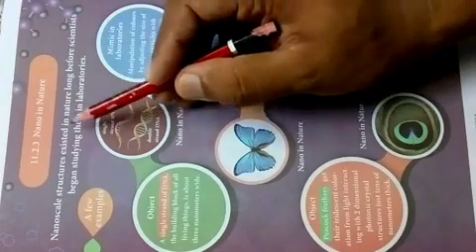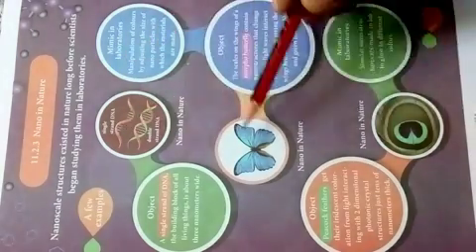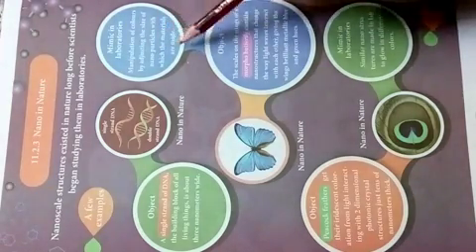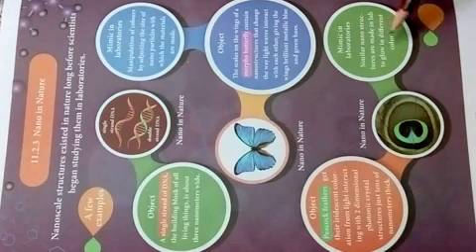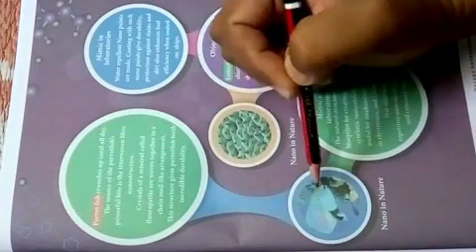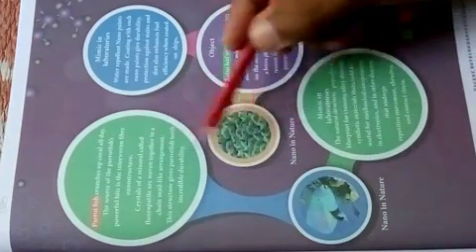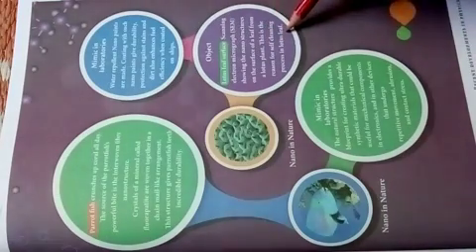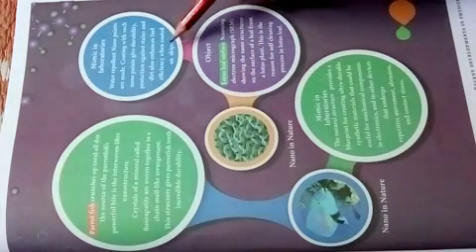2. NANO in NATURE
This video is about how nanotechnology is in nature.